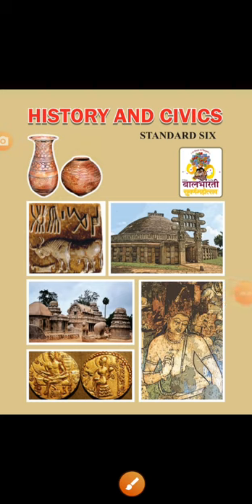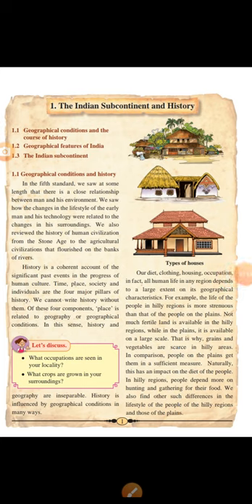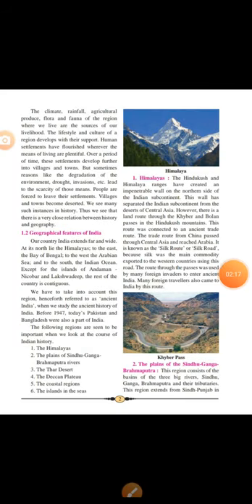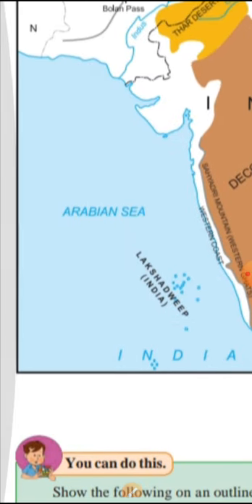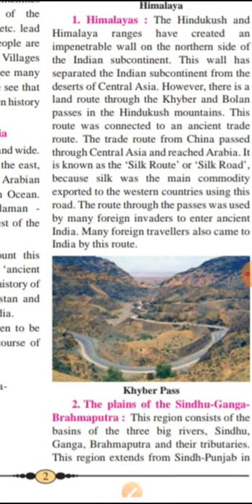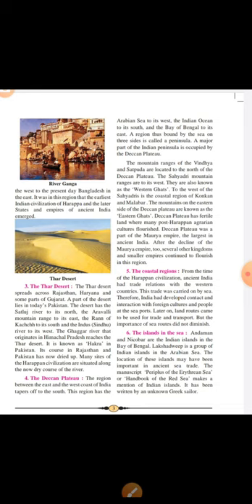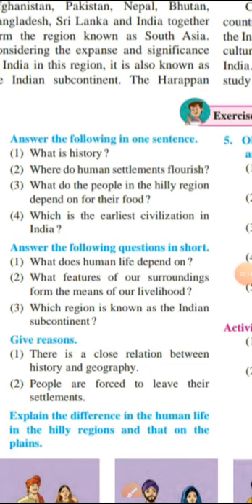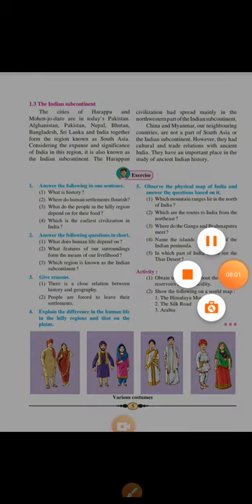Standard Vl History Lecture - 1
Std Vl sub History Lecture  - 1
The Indian Subcuntinent and History